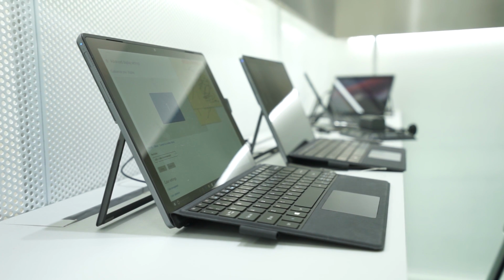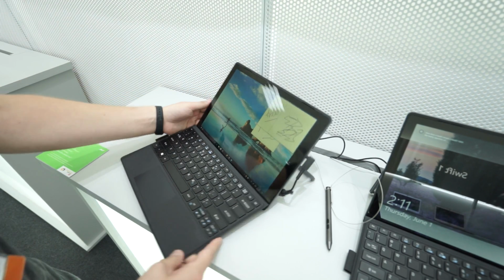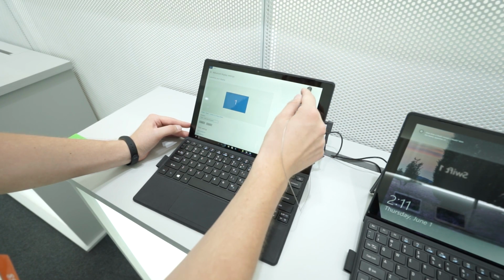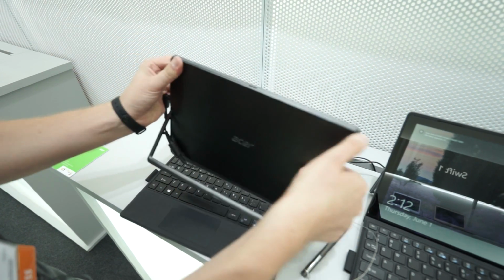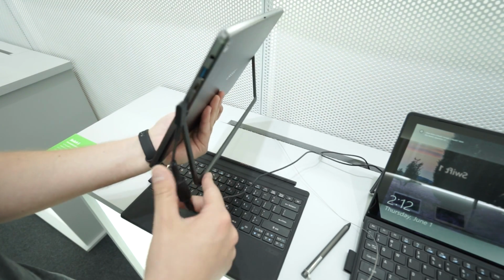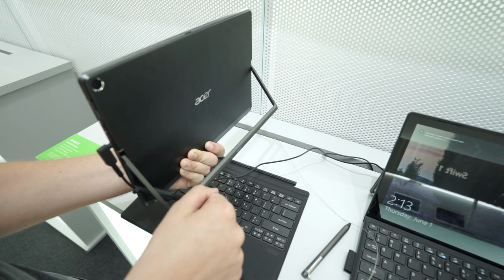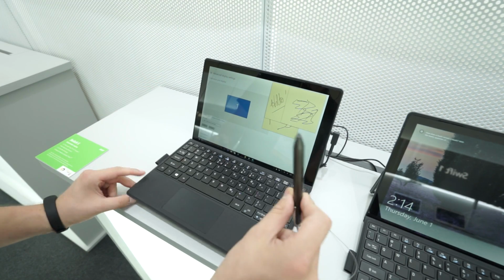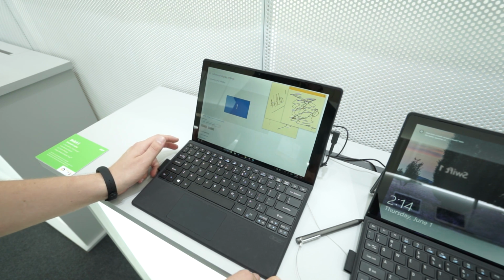Acer Aspire Switch 5 Hands On & Quick Review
The Acer Aspire Switch 5 is a new Surface Pro competitor that comes with pretty nice hardware including an Intel Core i5, 8GB of RAM and a 256GB SSD. Starting at 999 US Dollars we're getting a kickstand, keyboard cover and an active pen. What do you think of the Acer Aspire Switch 5?